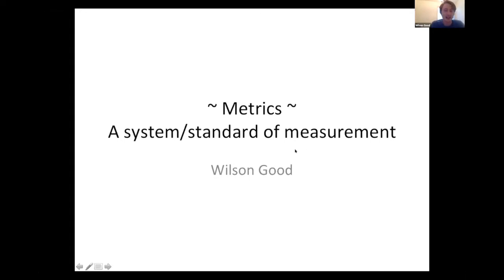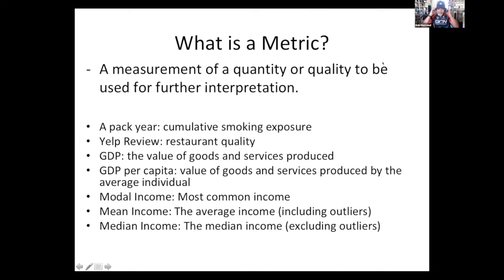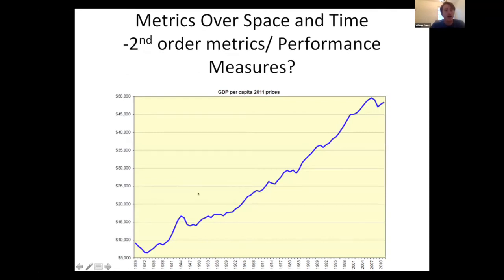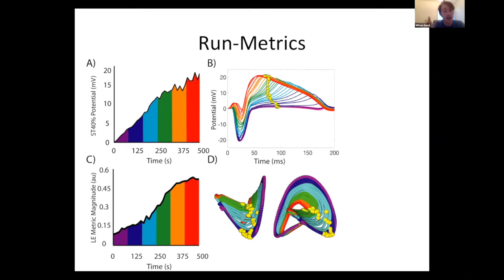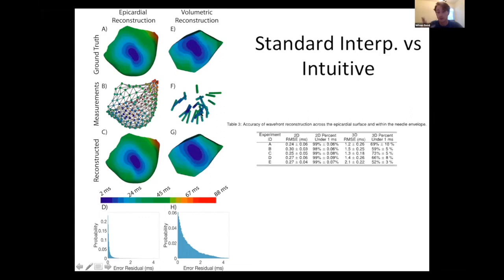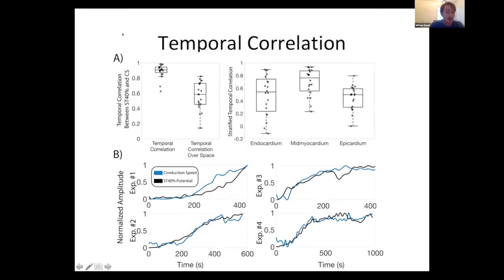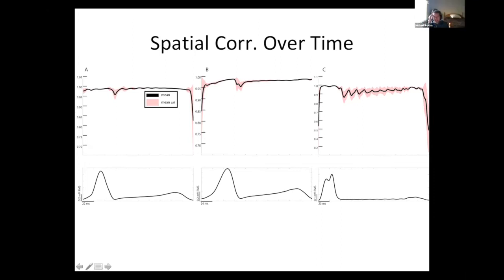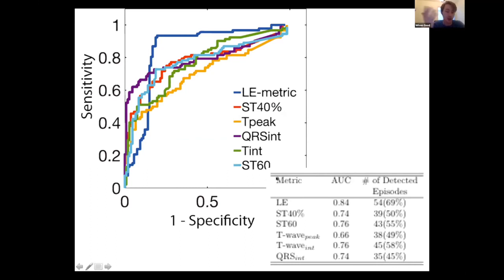CEG-Metrics-Wilson Good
Wilson's explanation of metrics and specifically metrics in electrocardiology.